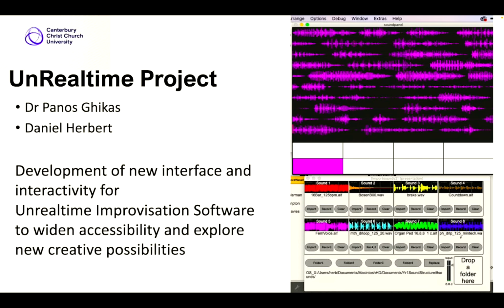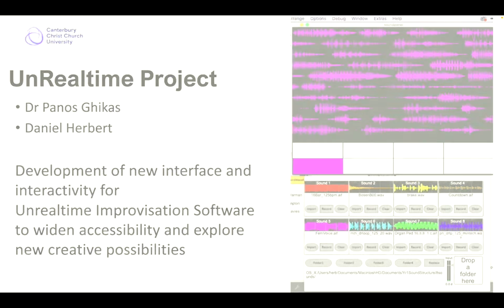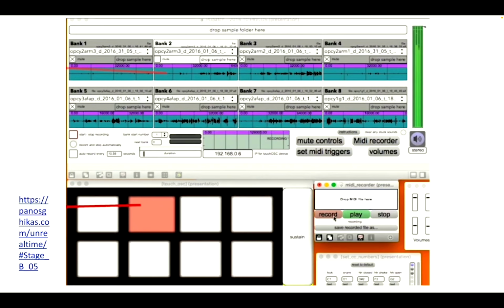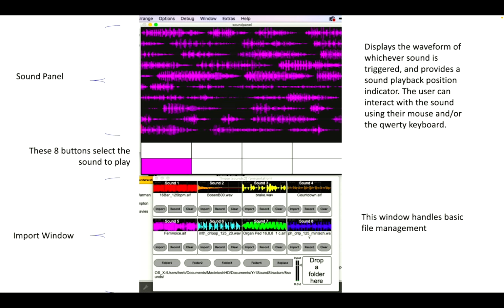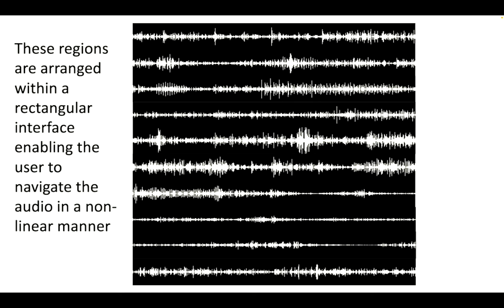CHIME: Panos Ghikas and Dan Herbert - Unrealtime Expanded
From the CHIME Annual Workshop, 2023, hosted by The Open University, UK.

A one-day research event for sharing work in the area of music and human-computer interaction.

Authors: Panos Ghikas and Dan Herbert
Title: Unrealtime Expanded

Paper Abstract:
Unrealtime Expanded will be a demo of an interface and audio performance concept, showcasing educational applications, experimental compositional approaches, and audio-visual improvisation